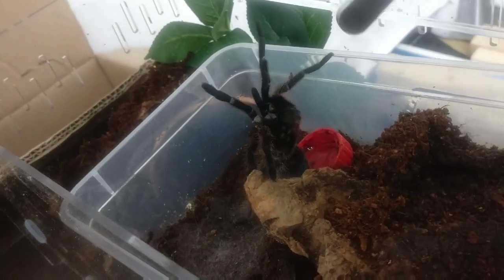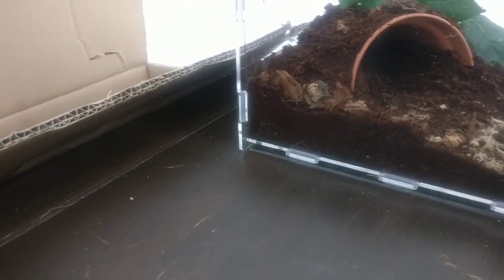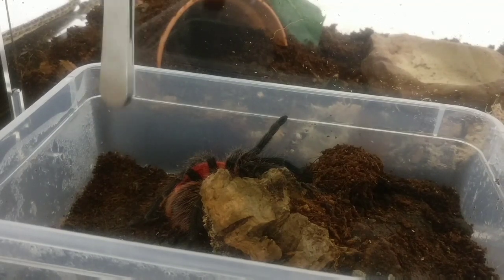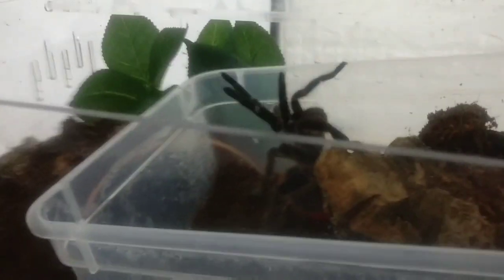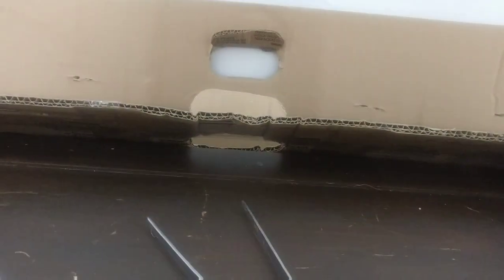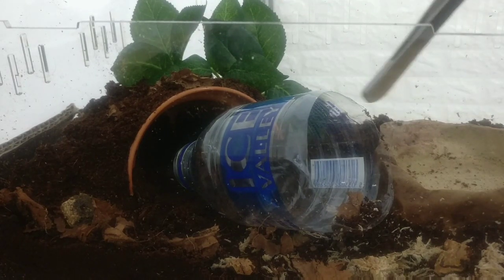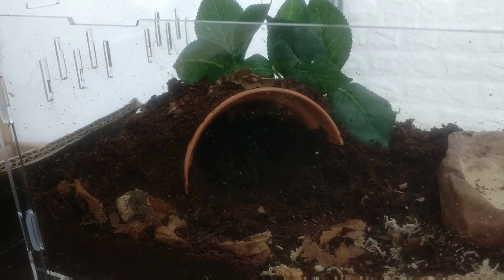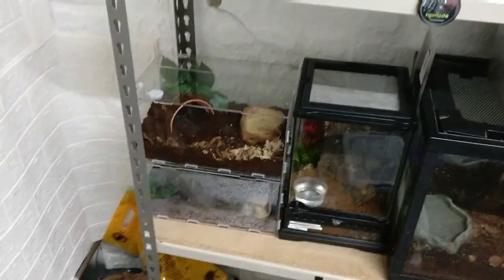Angry Birdeater Tarantula Rehouse and Husbandry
Rehousing my Phormictopus Atrichomatus  "Red Island Birdeater" and husbandry

Please follow me on other social medias for more updates.